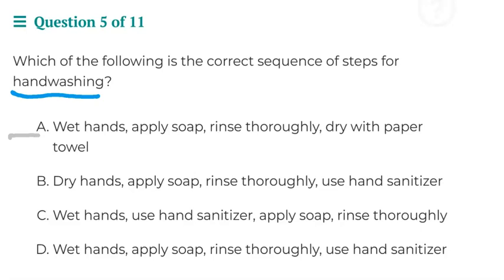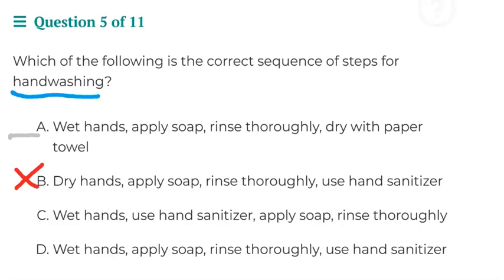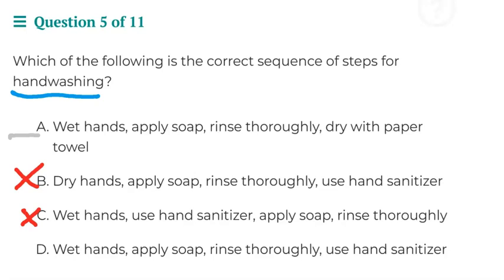CCMA Free Question 5